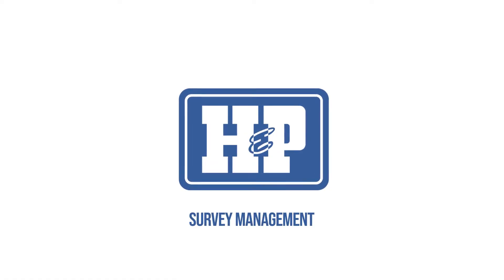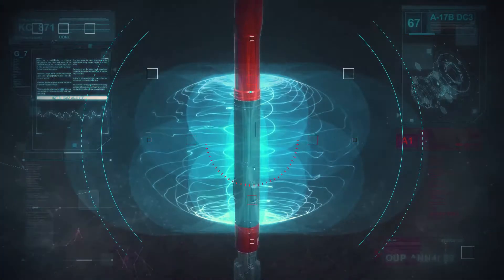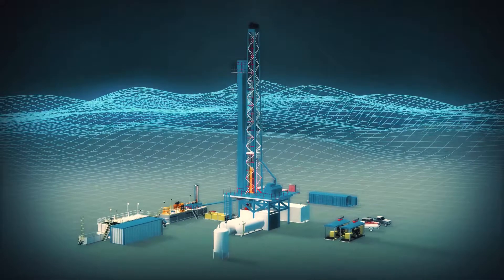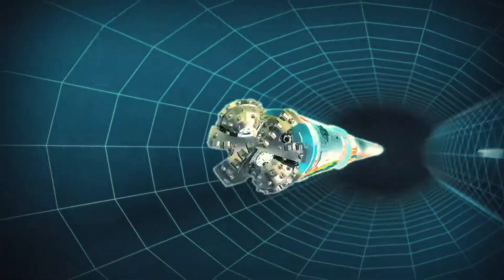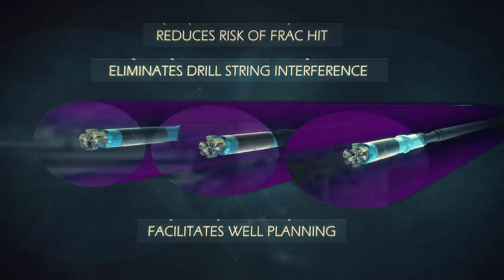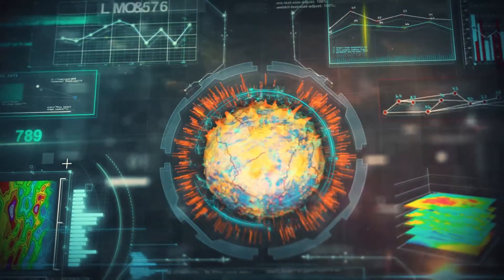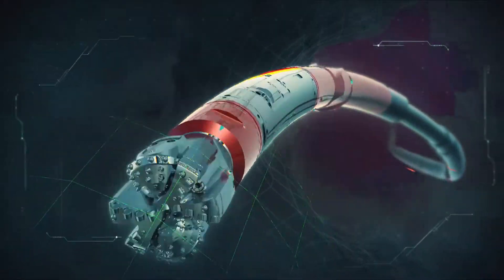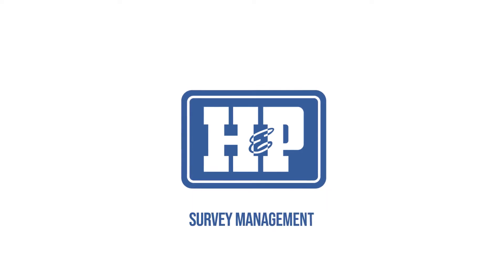Survey Management Corrections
H&P delivers advanced, real-time MWD survey corrections to enable precise well spacing, enhanced placement within formations, and better knowledge of offset wellbore locations.

Ready to learn more how H&P can you help you be more accurate with your wellbore placement?